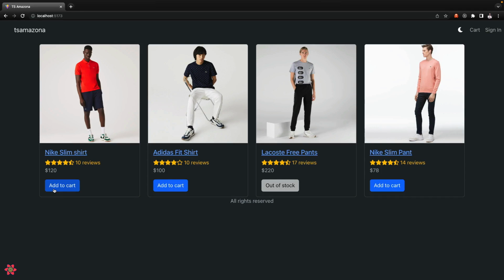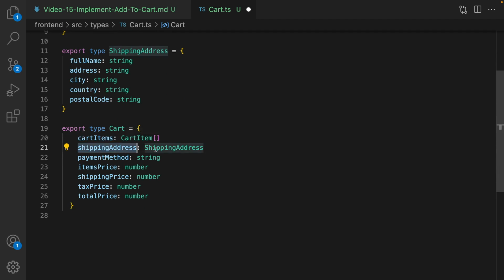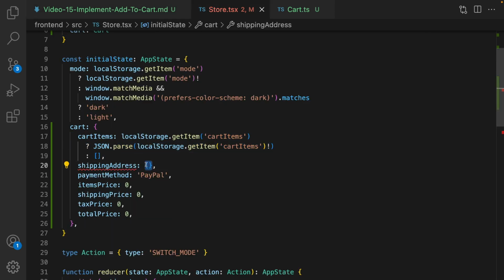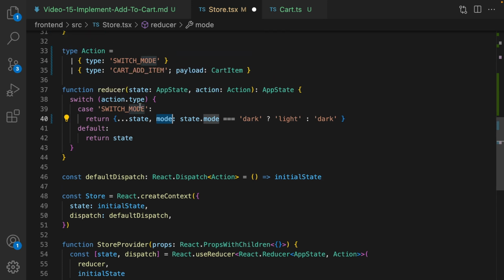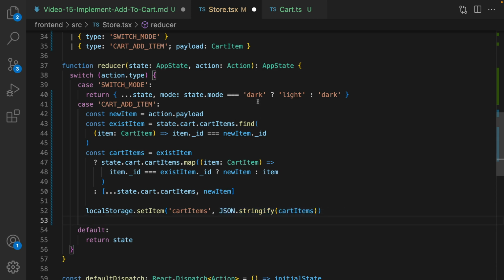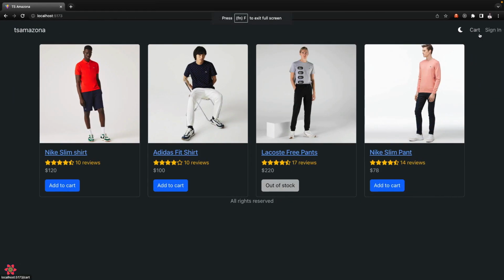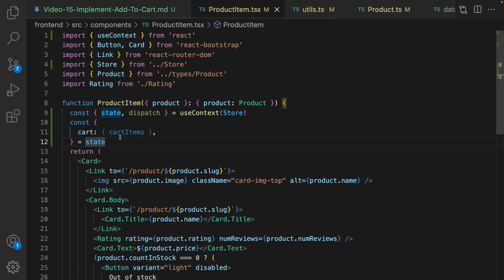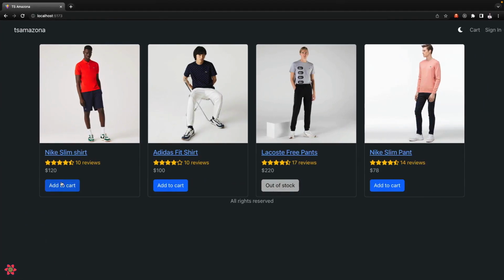16. Implement Add To Cart